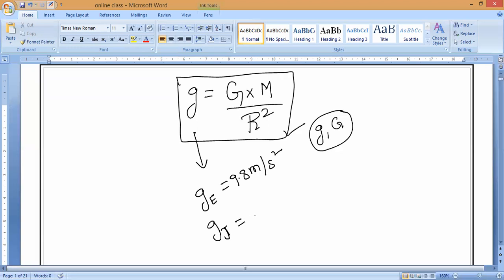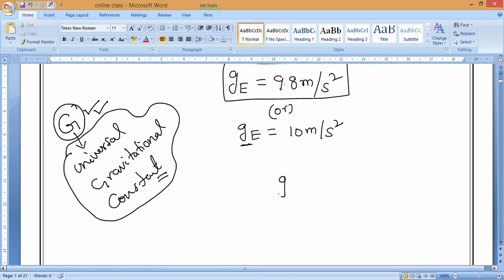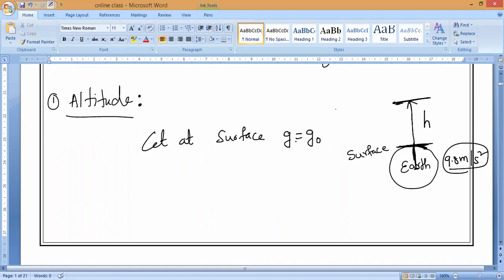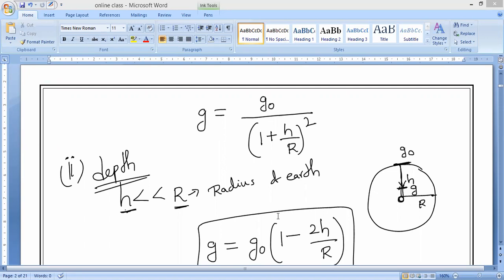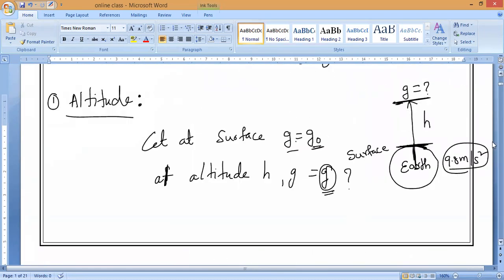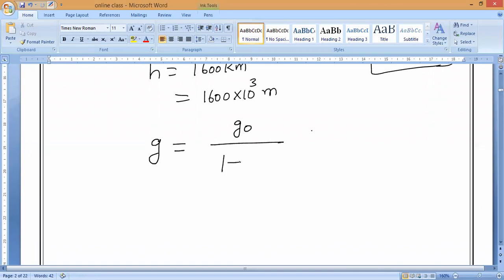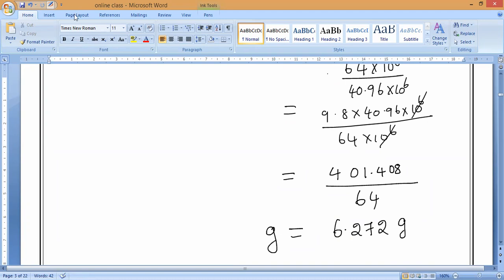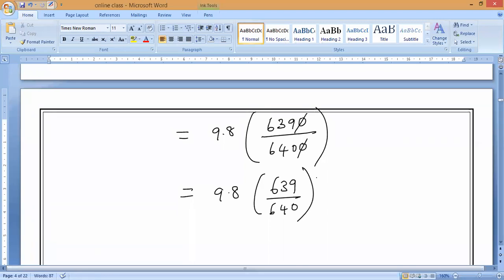Acceleration Due to Gravity—Factors Affecting It-1.Altitude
@mnracademy Unlike universal gravitational constant, the value of acceleration due to gravity is not constant on the surface of the Earth. It varies from place to place, and thus, the weight of a body changes from place to place. The value of acceleration due to gravity on the surface of the
Earth at its equator is taken as standard and is equal to 9.82 m s-2. Some of the factors that affect acceleration due to gravity are discussed below.